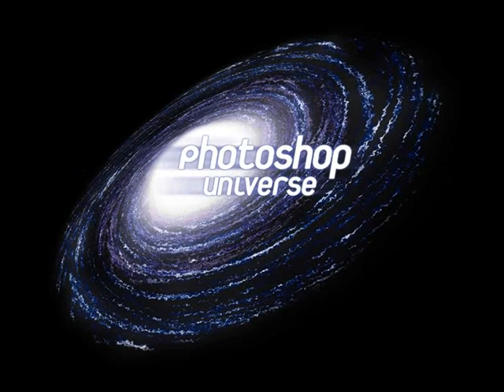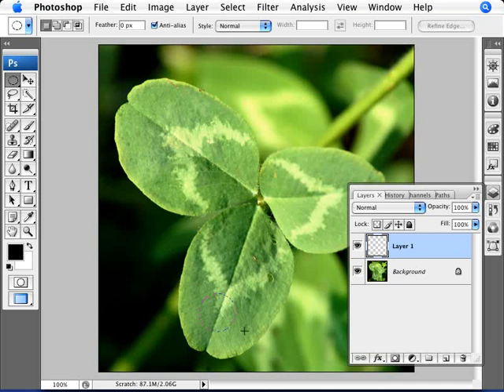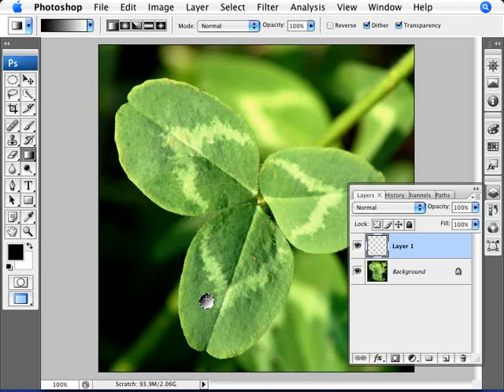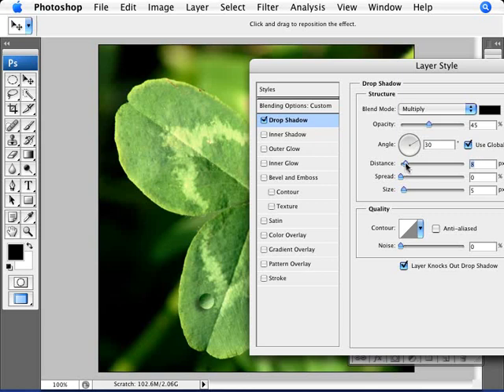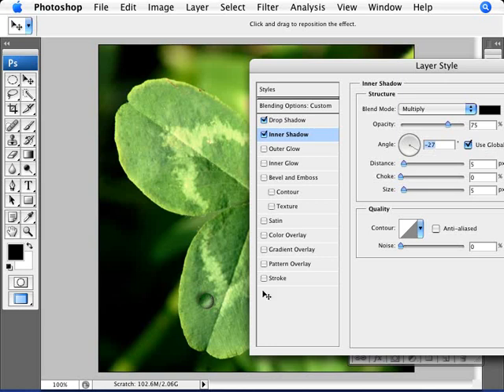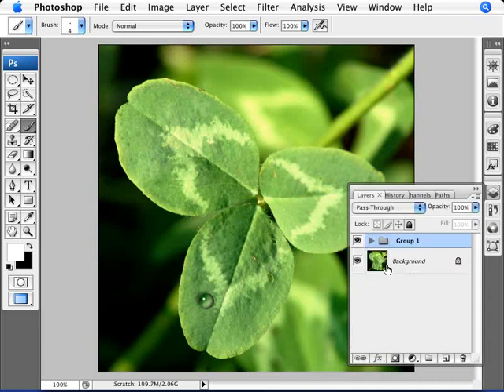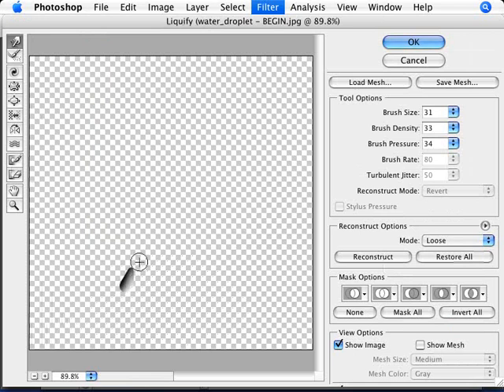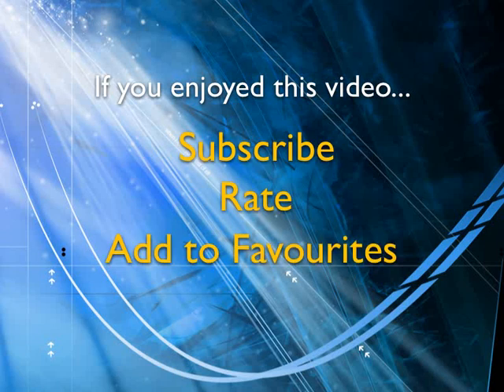Learn Photoshop - How to Create a Water Droplet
Learn how to create a realistic water droplet on your photos. Here we cover the use of the gradient tool, overlay blend mode,  drop shadow and inner shadow layer styles, while using the liquify filter to achieve the desired effect.